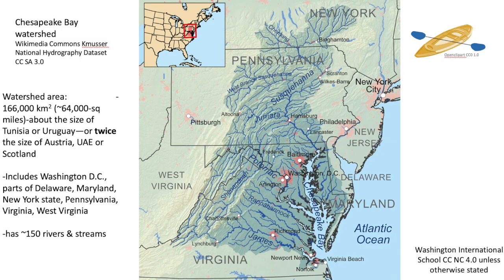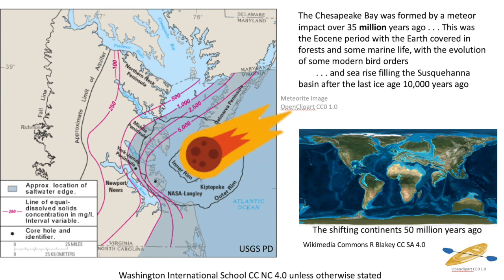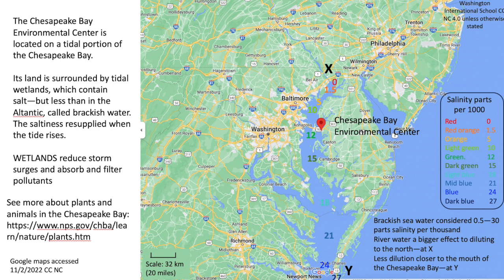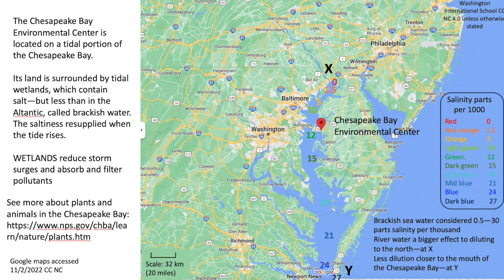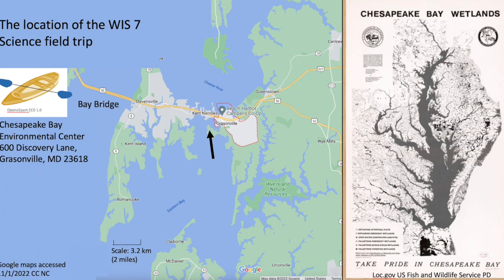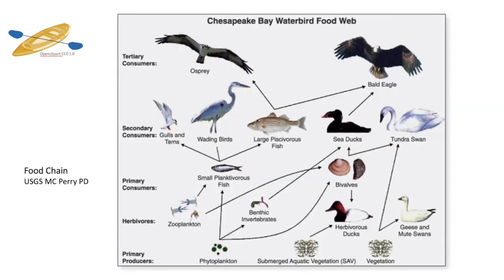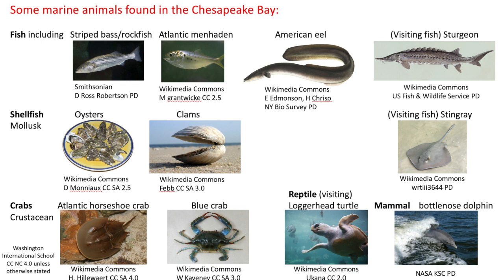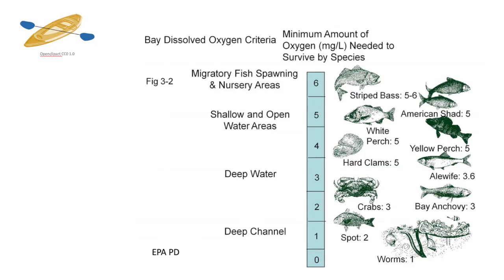WIS Grade 7 Science Chesapeake Bay Environmental Center 2022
Some memories of Washington International School Grade 7 Science students visiting the Chesapeake Bay Environmental Center in Grasonville, MD. This supplements their Chesapeake Bay watershed studies and introduces Ecology at first hand, along with spending time kayaking and. seeing wetland ecology close up. Students increased their paddling skills and saw red-tailed kestrel raptors and other birds close up. With many thanks to the great team at the Chesapeake Bay Environmental Center and the amazing location.